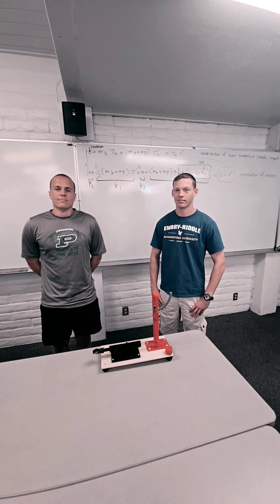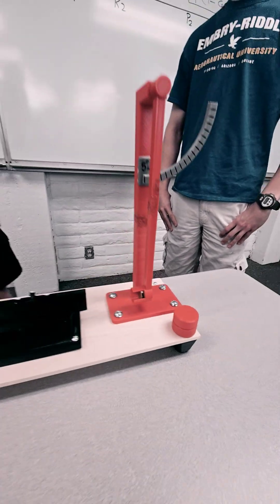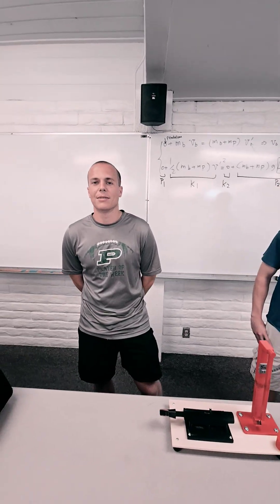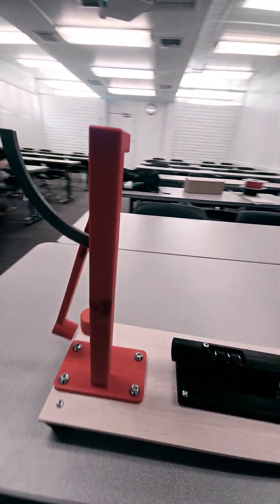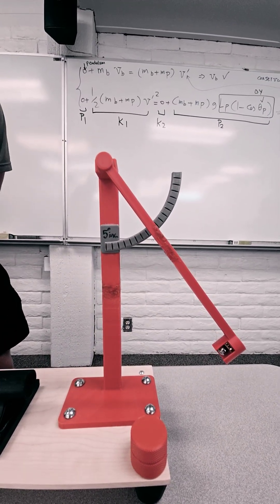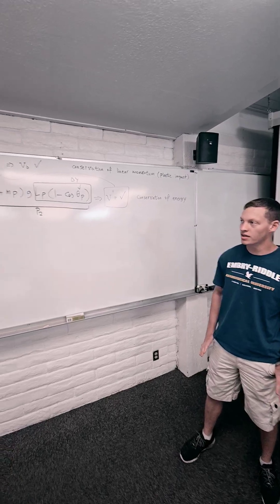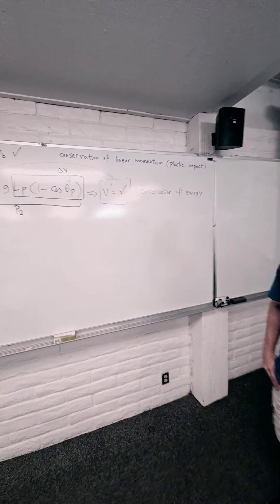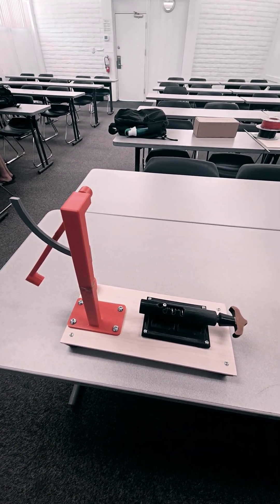Ballistic Pendulum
In this video, a ballistic pendulum demo unit made by my students for the dynamics class is shown using which we can measure the velocity of a projectile using conservation of energy and linear momentum for the plastic impact.